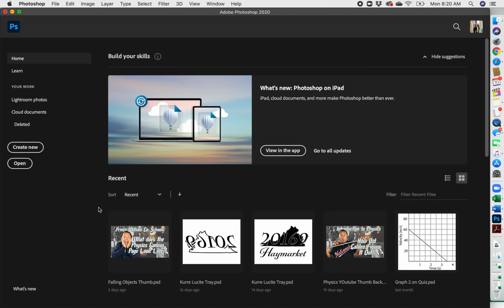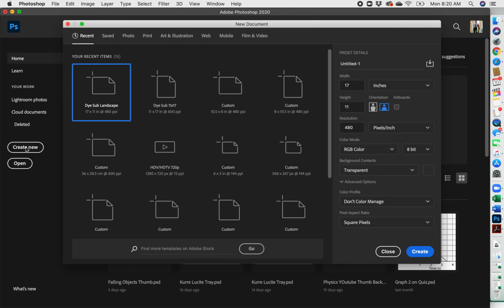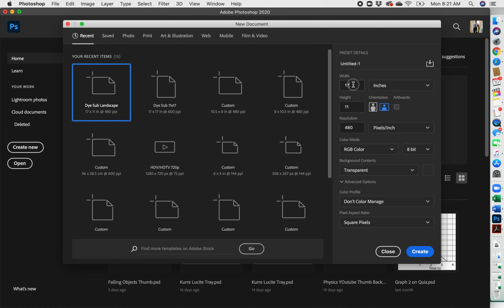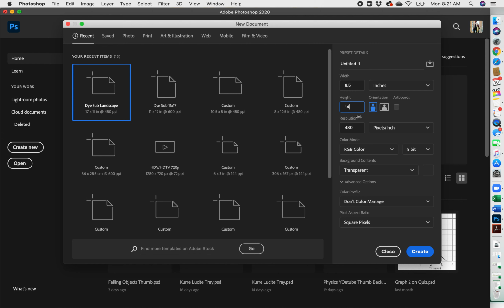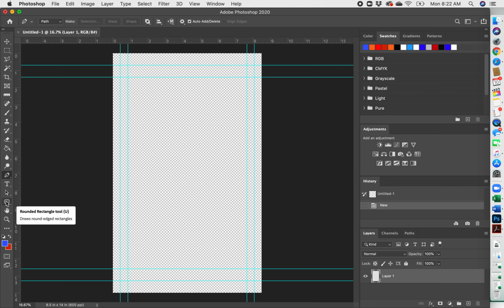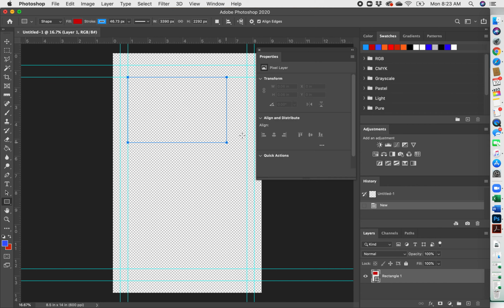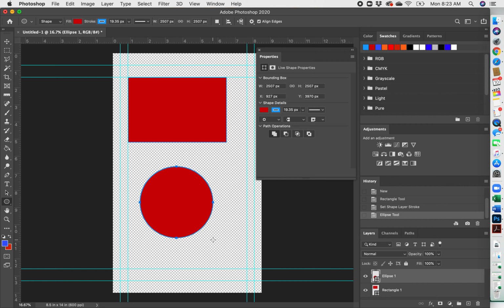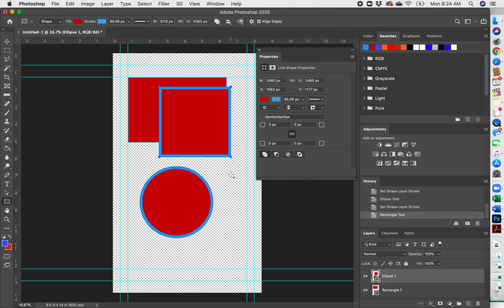Create a New Document and Shapes